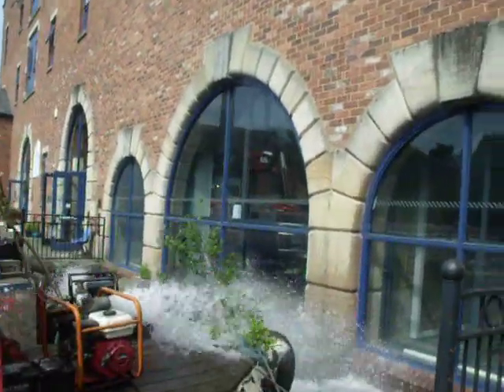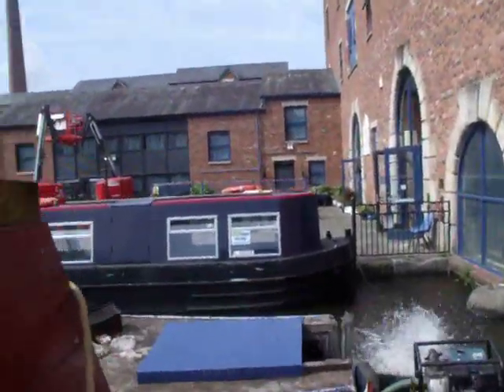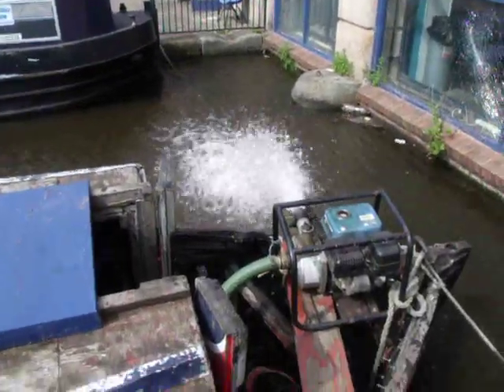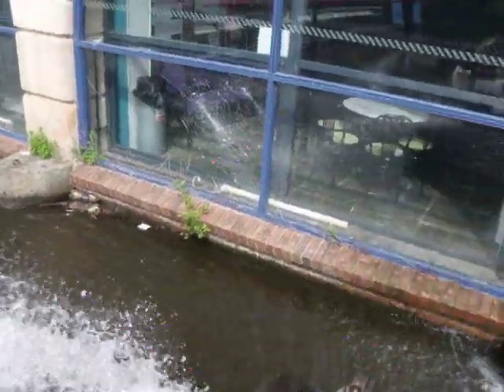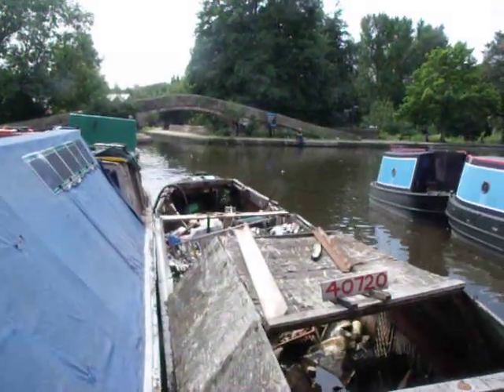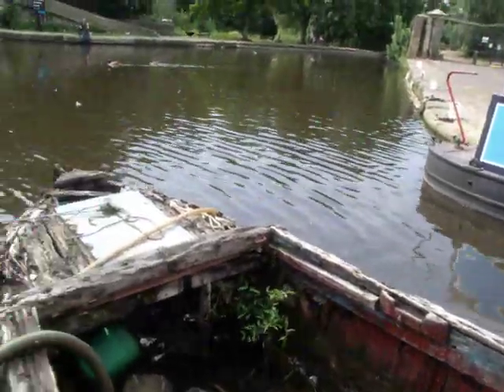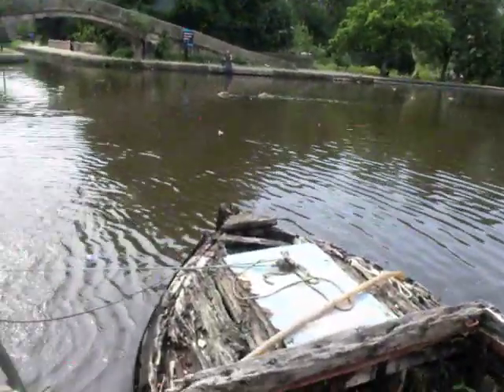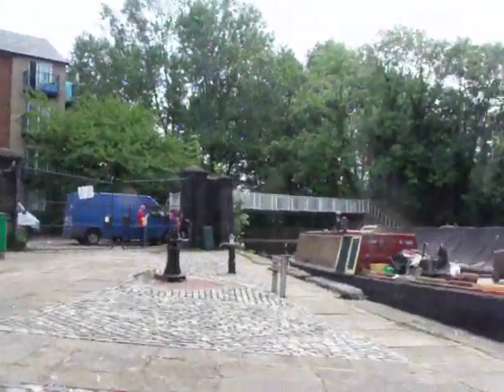Ashton Boatman Raising "Elton" from the Deep.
"Elton" is the Wooden Canal Boat Society's youngest boat. Dating from 1937 she was built by Walkers of Rickmansworth for the Grand Union Canal Carrying Company to work mainly between London and Birmingham with a wide variety of loads. The society rescued her sunk in Southall in 1995 and has been trying to keep her afloat and in one piece ever since. She is full of stuff that needs recycling, volunteers needed to sort this out, and to turn her into a floating workshop/store until her turn comes for full restoration. Some people may think this will never happen. We're still waiting for the man who said this about "Hazel" to deliver on his side of the bargain and display his backside on the town hall steps!  You can help in many different ways, not least by using this link to make a donation.